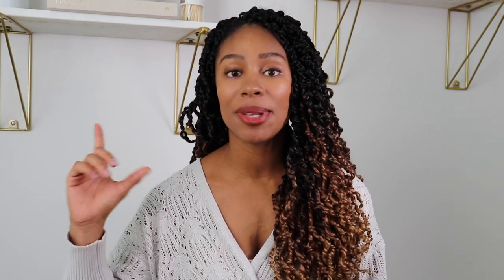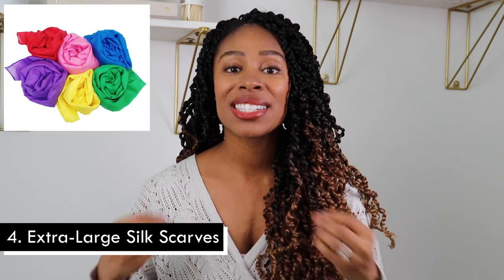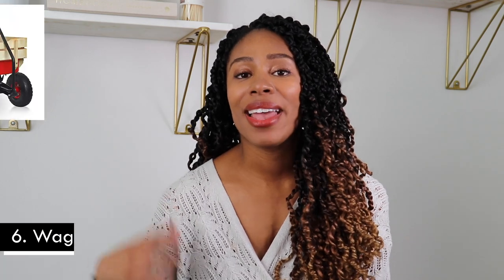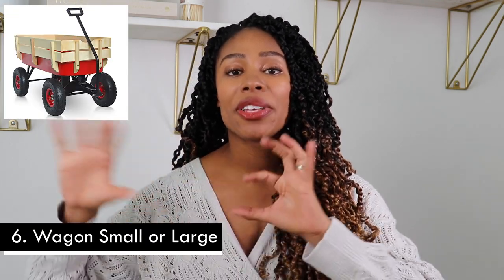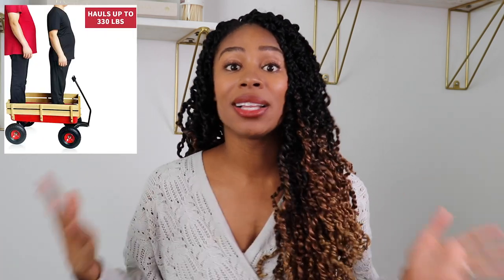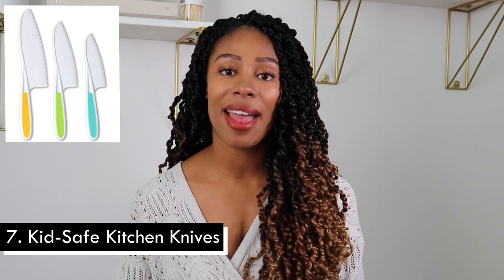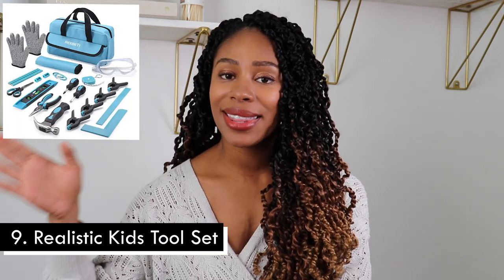9 BEST TODDLER TOYS // Christmas Gift Ideas 2020 // Educational Toys For Toddlers| Kids OT Help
9 BEST TODDLER TOYS // Christmas Gift Ideas 2020 // Educational Toys For Toddlers | Kids OT Help NEKOLE EATON. THIS GIFT GUIDE 2020 IS PERFECT FOR YOU IF YOU ARE LOOKING FOR: best toddler toys, educational toys for toddlers, toddler gifts, toddler gift ideas, gifts for kids boy, gifts for kids girl, best toys 2020,  toddler Christmas gifts, and gift ideas for toddlers for this holiday season in 2020!

1. Indoor Swing or Trapeze Swing | ​
-Purchase with a 360 swivel so the swing can rotate |
2. Playmais Modeling Kit
3. Extra-Large Silk Scarves
4. Indoor Trampoline
5. Wagon Small or Large
7. Tent
8. Realistic Kids Tool Set

Timestamps:
0:00 Intro
1:45 Best Toddler Toy (1)
3:15 Best Toddler Toy (2)
5:25 Best Toddler Toy (3)
6:26 Best Toddler Toy (4)
7:40 Best Toddler Toy (5)
9:40 Best Toddler Toy (6)
10:00 Best Toddler Toy (7)
11:05 Best Toddler Toy (8)
12:15 Best Toddler Toy (9)

▶▶▶Join the Kids OT Help Facebook Group for more FREE resources